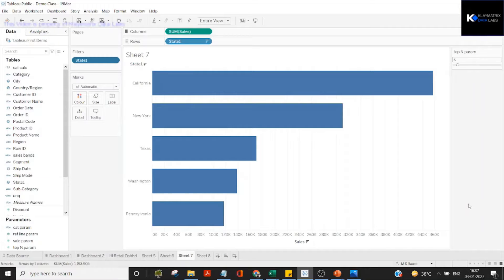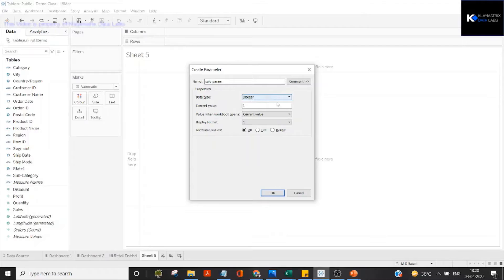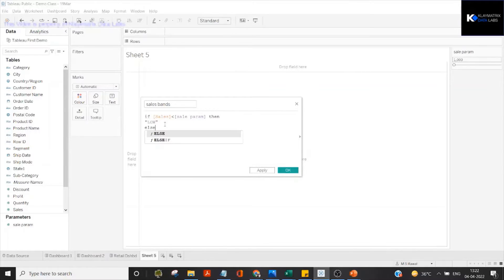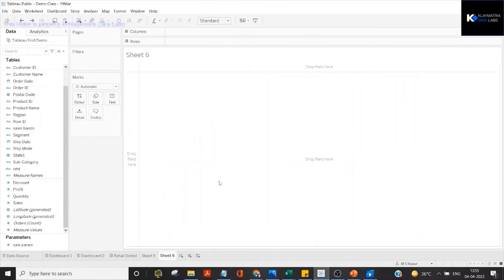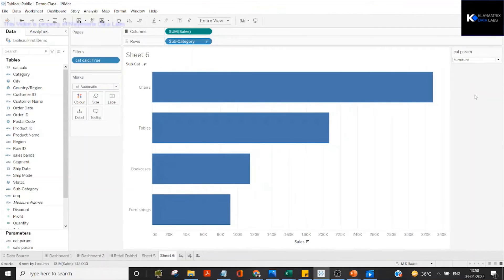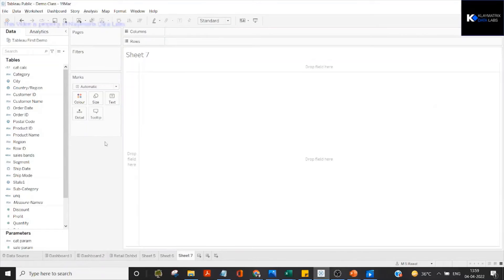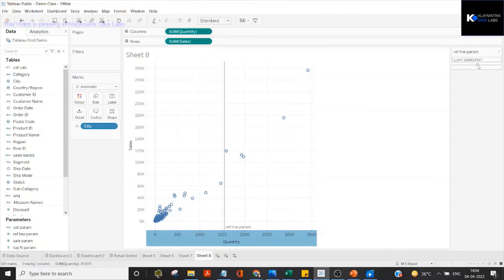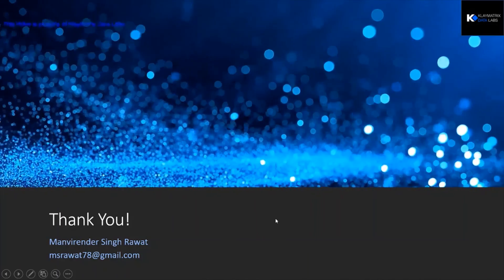Tableau Parameters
This video explain tableau PARAMETERS, how they are created and their practical application like in creating dynamic reference lines, filtering using parameter, dynamic Top-N values and more...

We have some interesting easy to follow certification courses on PowerBI, Tableau, Python, Excel and more.